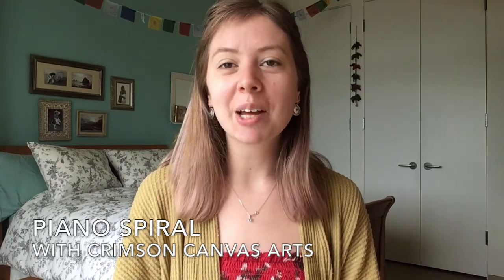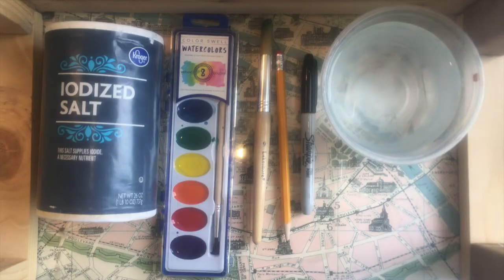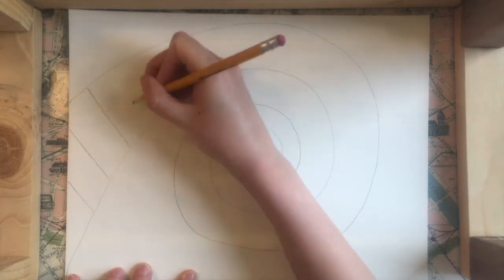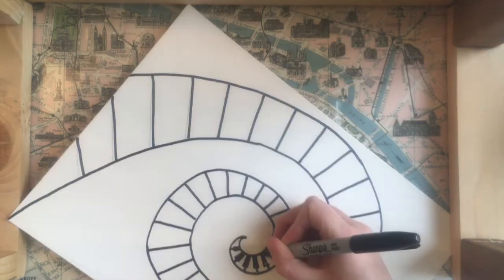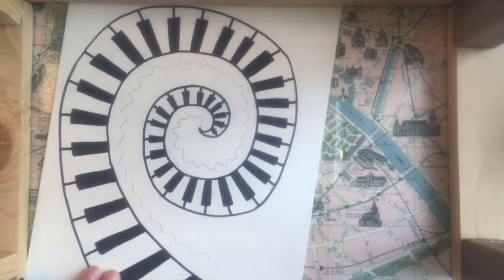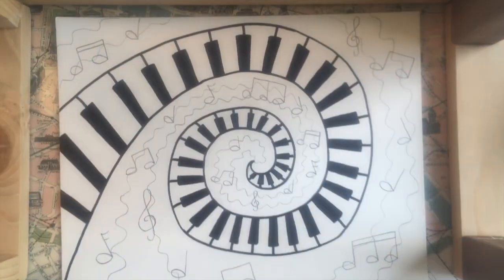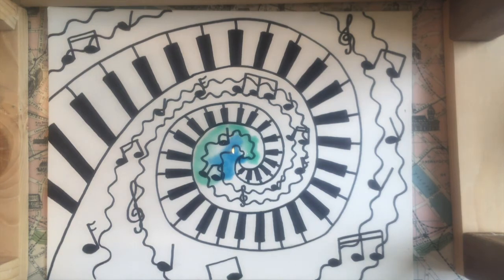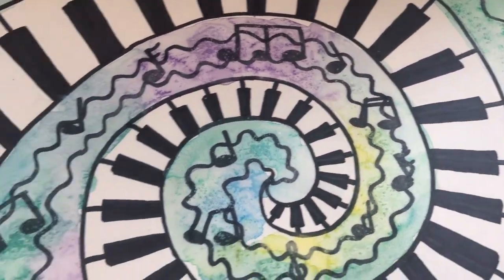Piano Spiral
In this lesson we learn about abstraction by making a funky spiral piano!